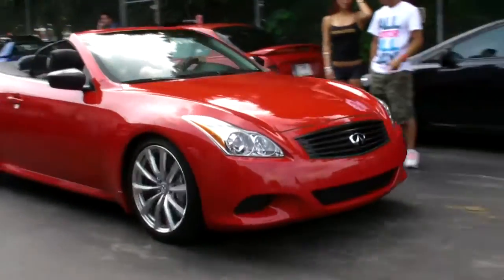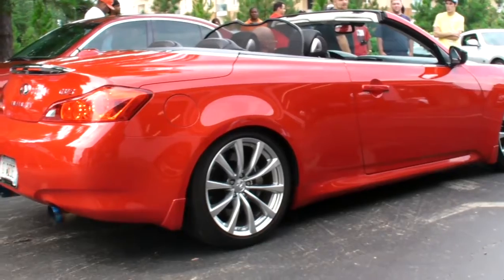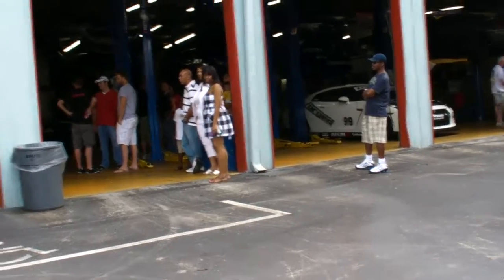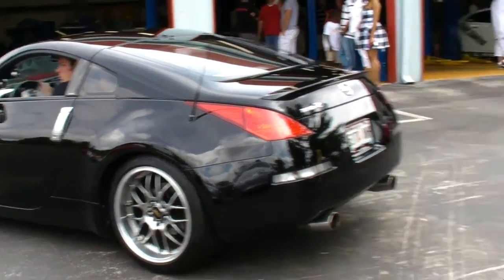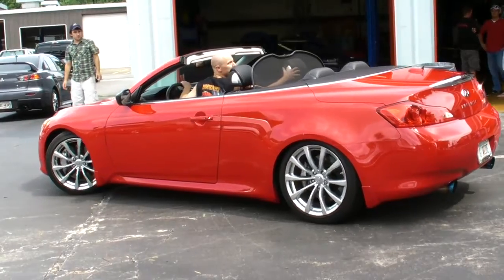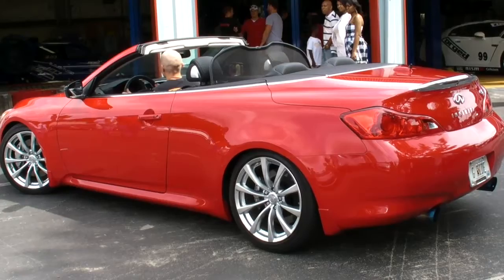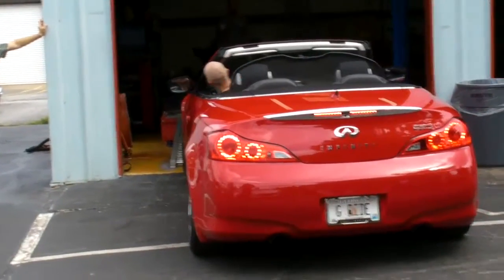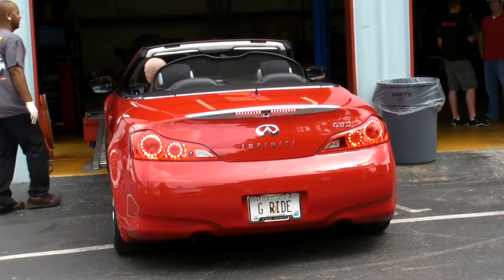Leading up to G37S vert base dyno @ Forged Performance Dyno Day 7/17/10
videos leading up to the base dyno on the vert.